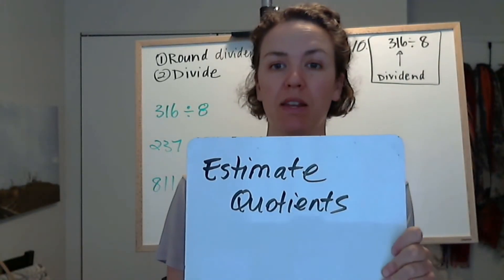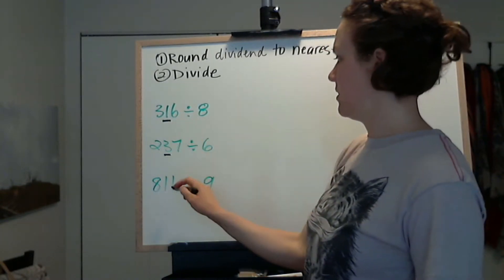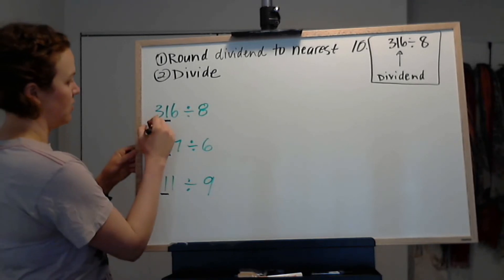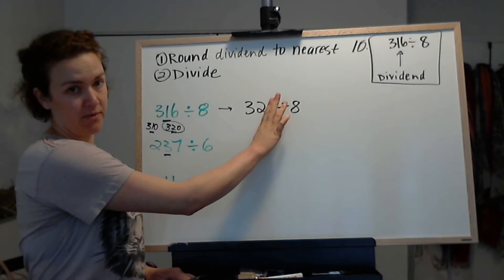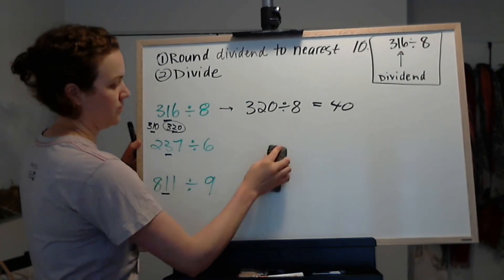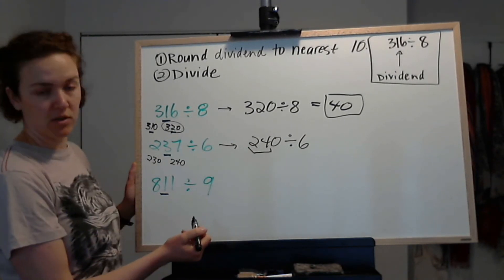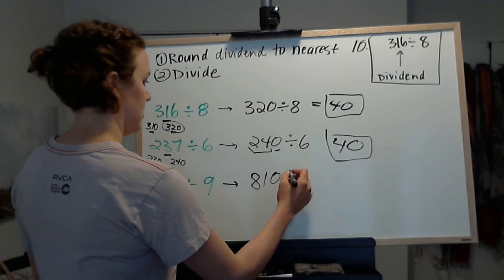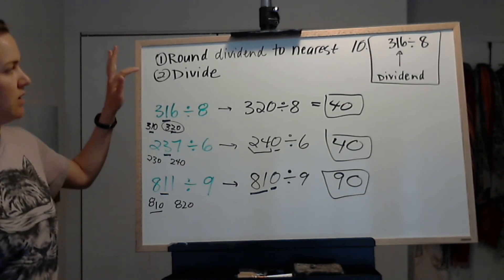Estimate Quotients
First round the dividend to the nearest 10. Then divide